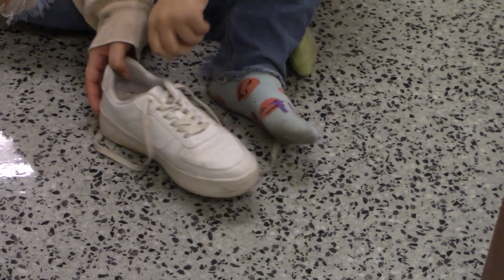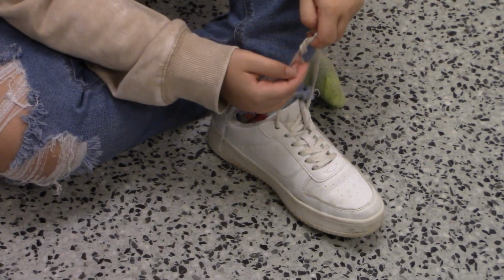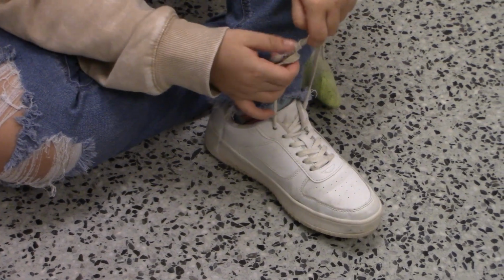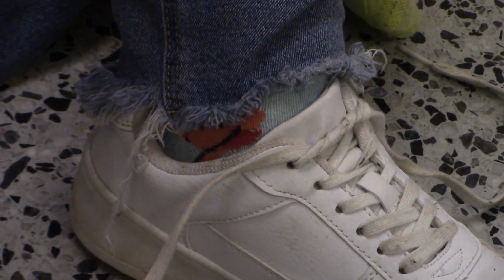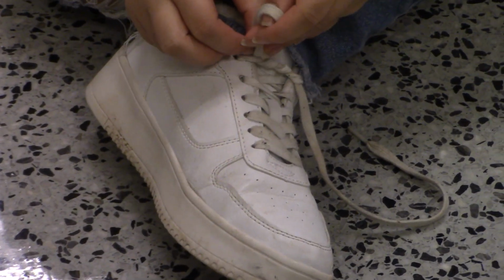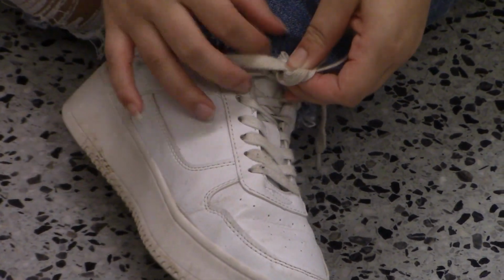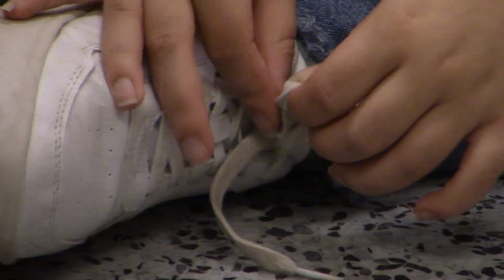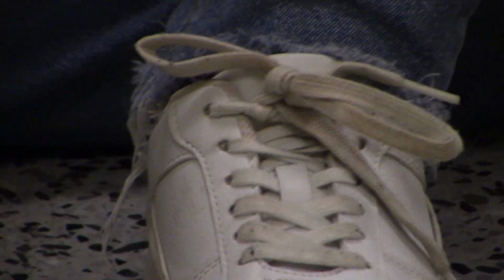TV 1 Block 4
How to tie your shoes